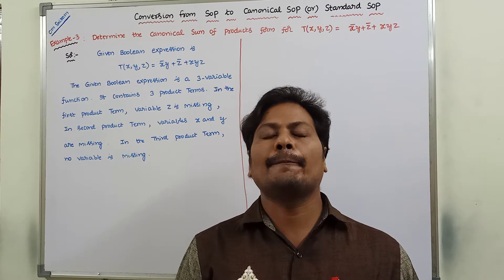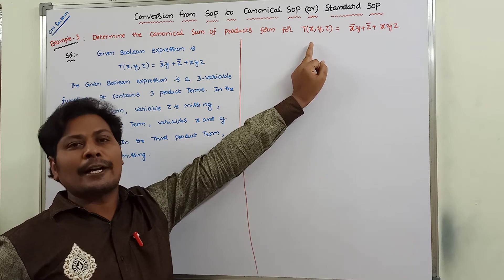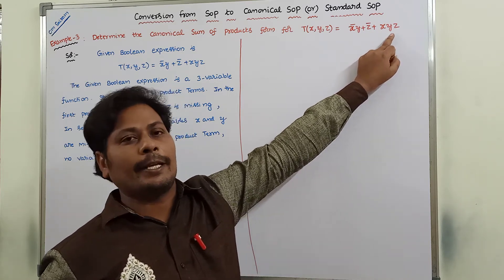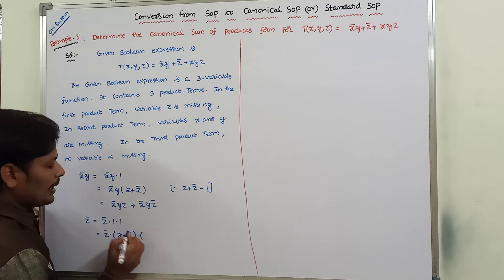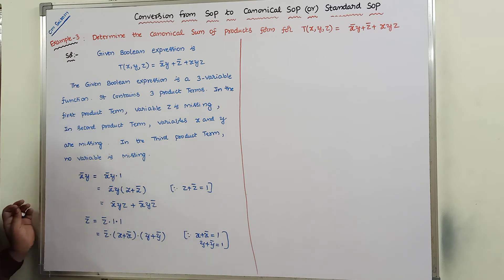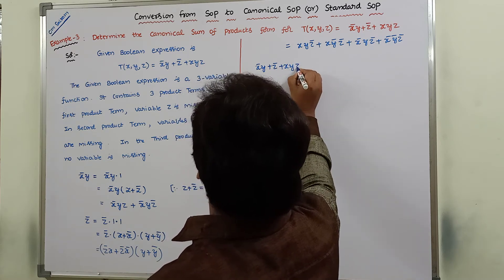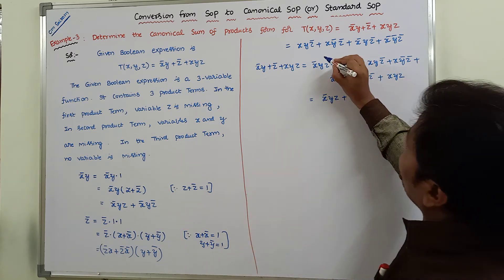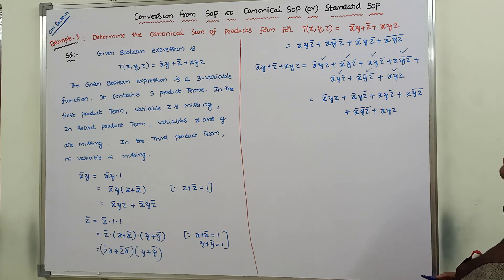EXAMPLE-3: CONVERT BOOLEAN EXPRESSION IN SOP TO CANONICAL SOP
CONVERT BOOLEAN EXPRESSION IN SOP TO CANONICAL SOP